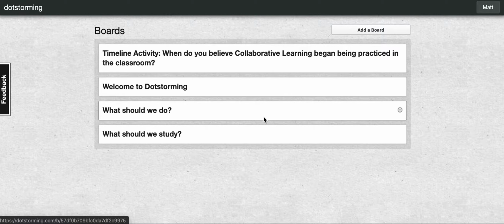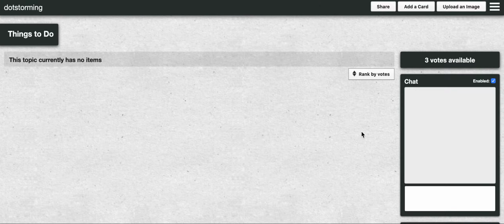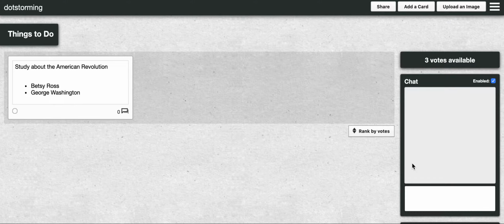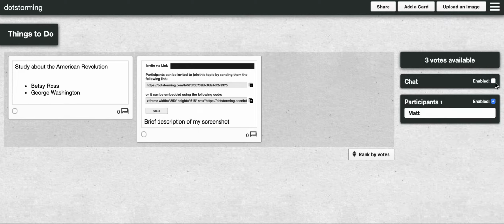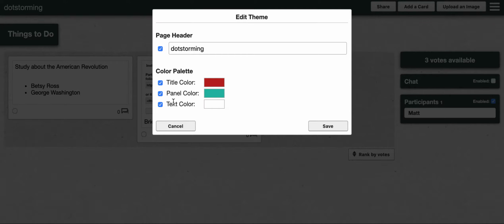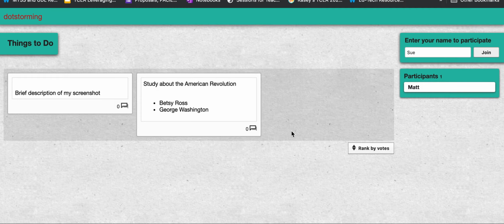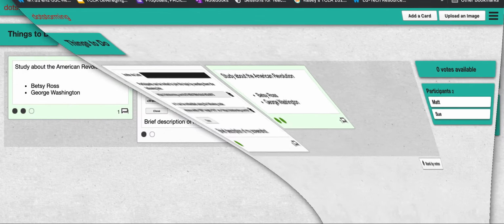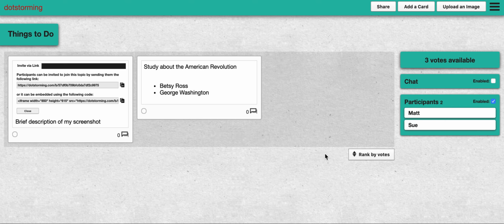Dotstorming - A Great Way to Poll and Offer Choice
Need a great way to offer choice? Here is a great tool and it's free!